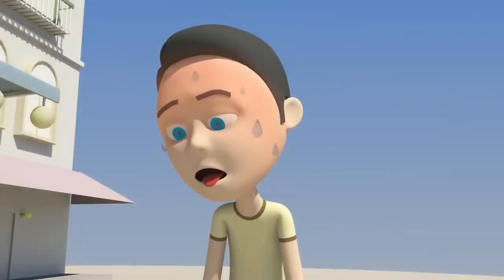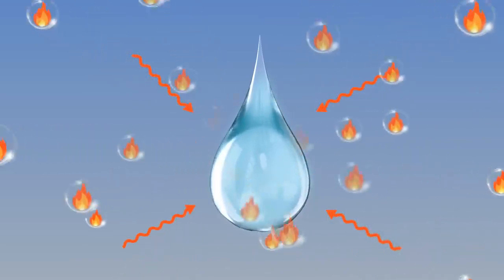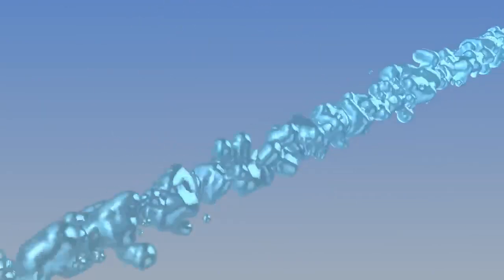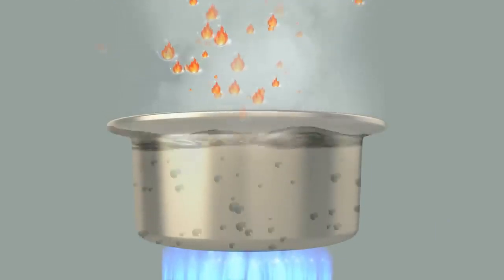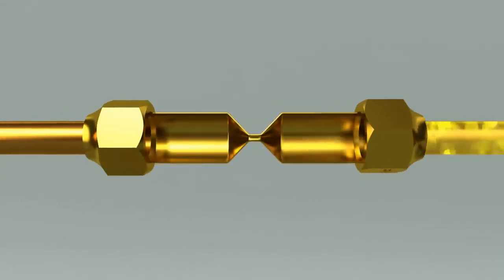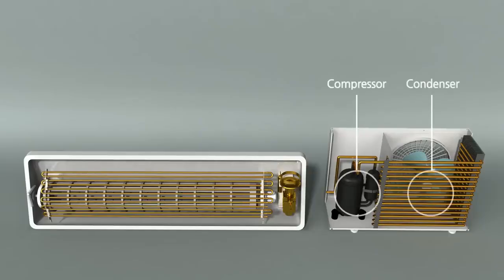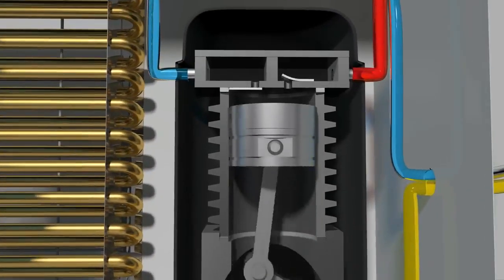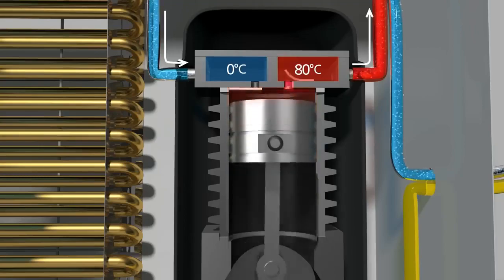How does the air conditioner work...? এসি কিভাবে কাজ করে